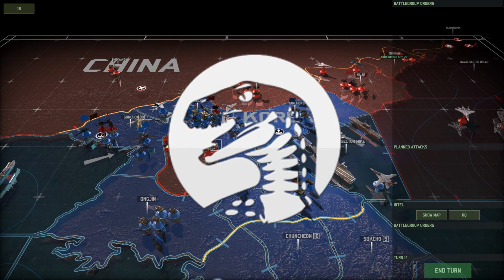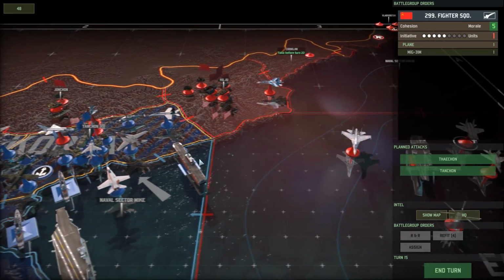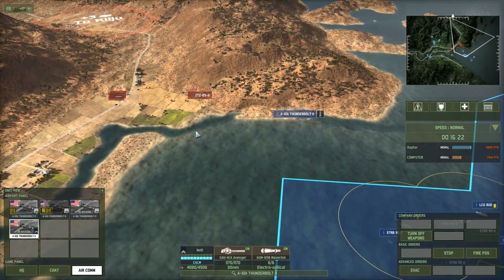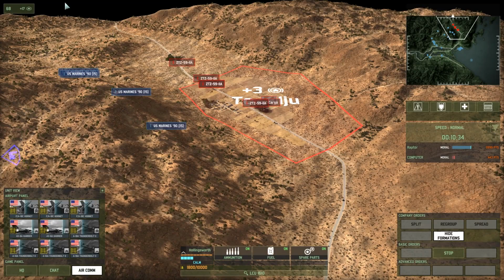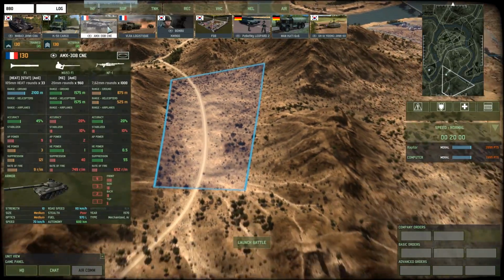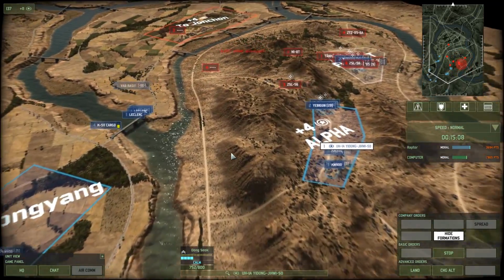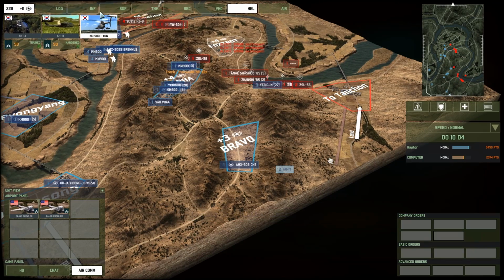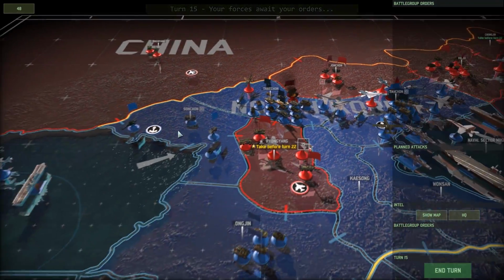BREAKING: NORTH KOREAN TANKS HIT BY US AIR FORCE | Wargame: Red Dragon Gameplay